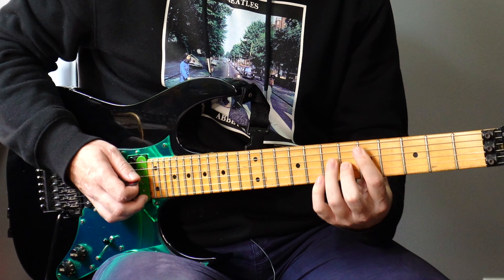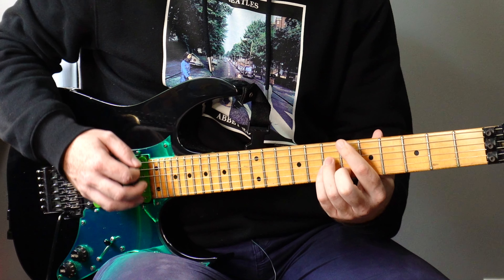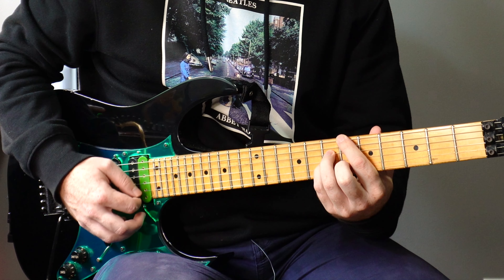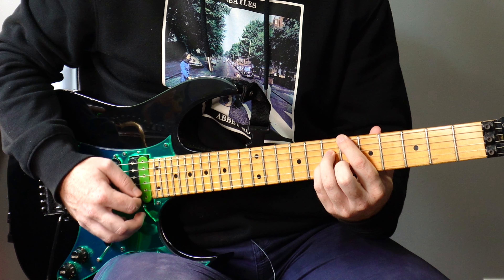The Recipe by Kendrick Lamar | SHRED VERSION (Tabs + Tutorial)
It's fun to mix up genres and sometimes even add guitar parts to songs! It can make for some fun practicing for students.